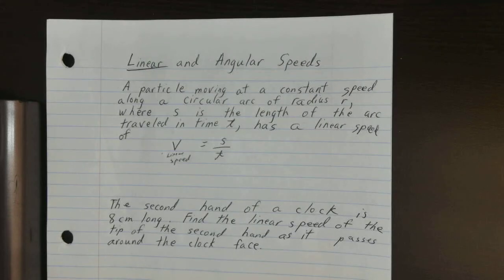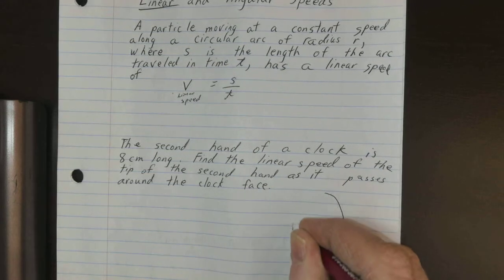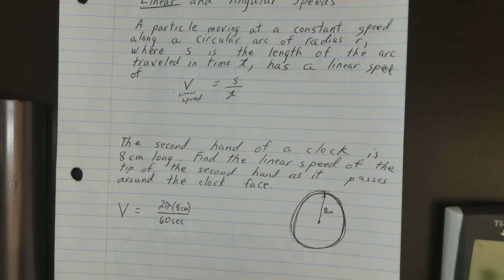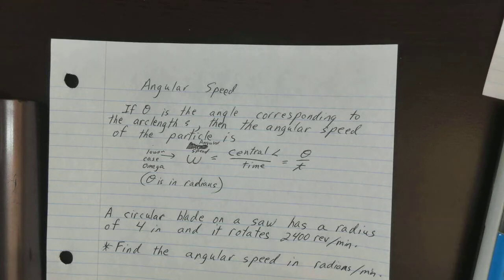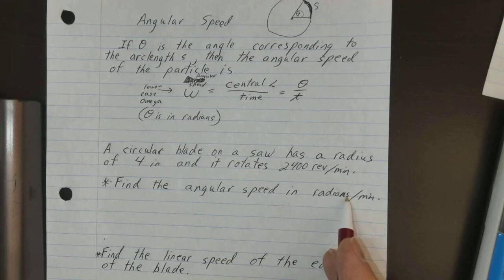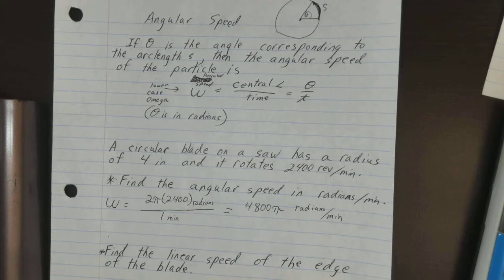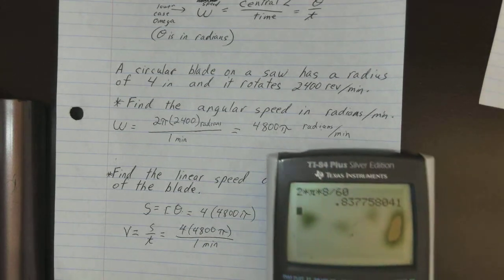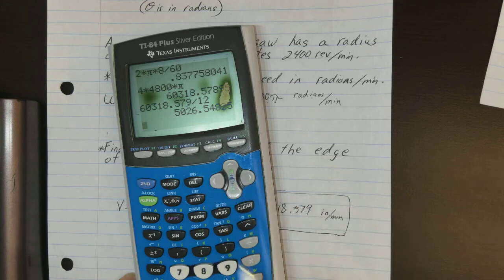Linear and Angular Speeds